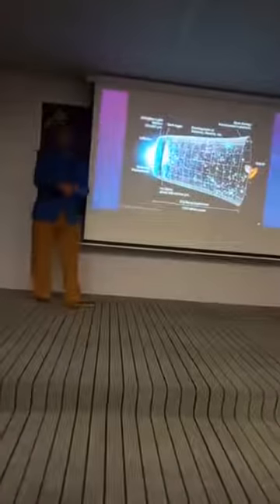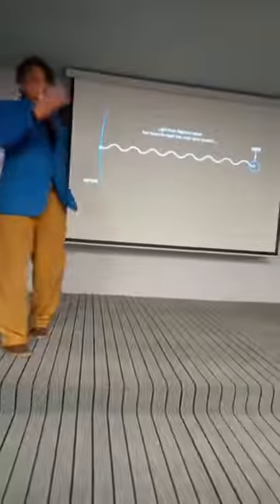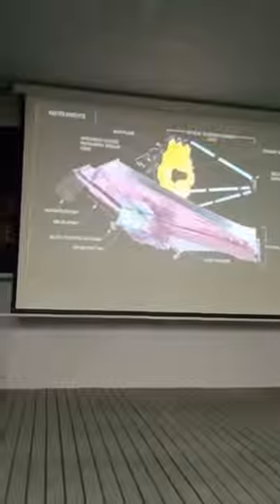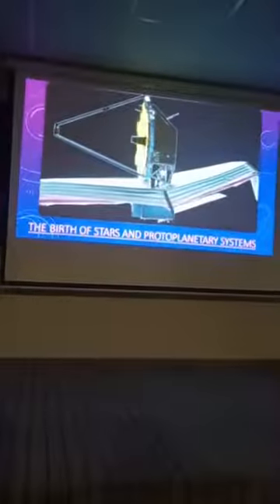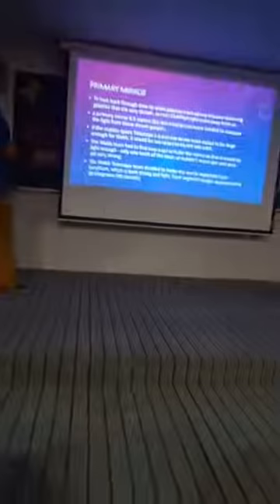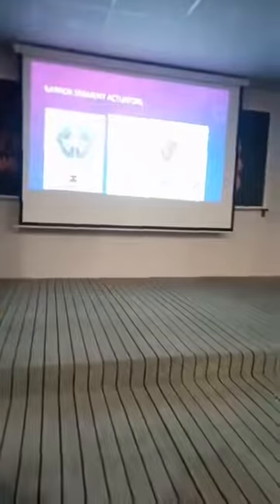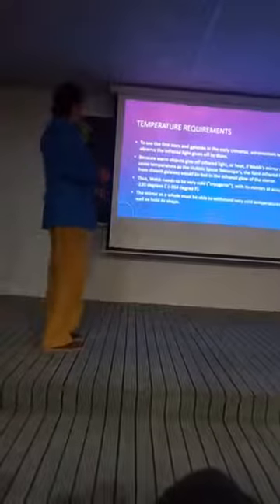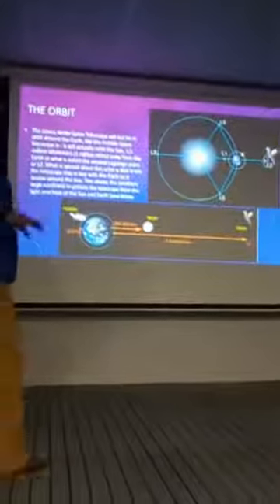NASA scientist Dr Mansoor Ahmed's talk on James Webb Space Telescope 🛰️📡🔭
🎀Speaker: Dr. Mansoor Ahmad, NASA Goddard Space Flight Centre, Astrophysics Project Division 🚀
Dr Mansoor Ahmad is currently serving as Scientist Emeritus at NASA. Previously he served as Associate Director of the Astrophysics Projects Division as well as the Program Manager for the Physics of the Cosmos program and the Cosmic Origins program at NASA Goddard Space Flight Center.

In this talk, Dr Mansoor gave an overview of the science goals of this great observatory, discussing how it will complement the already great discoveries achieved by Hubble Space Telescope and how JWST will extend boundaries of knowledge about our universe.🌌